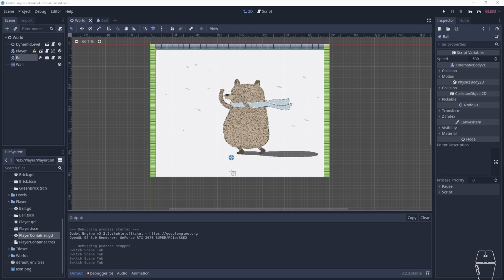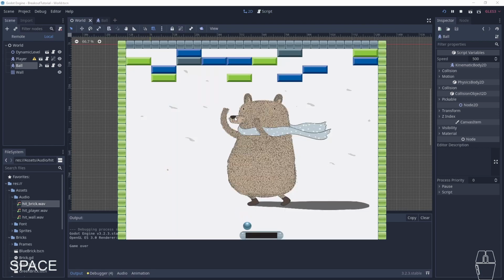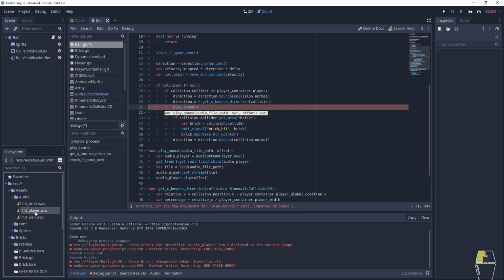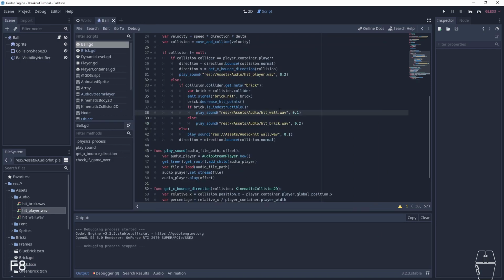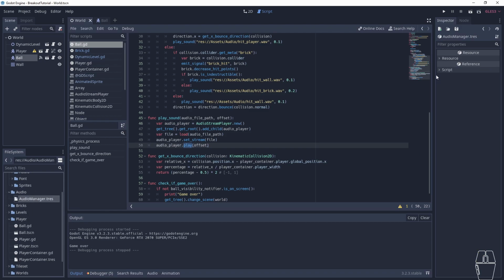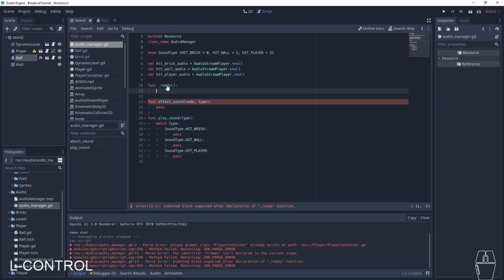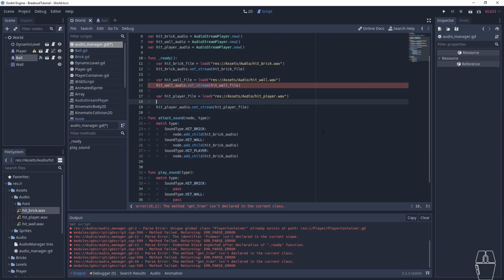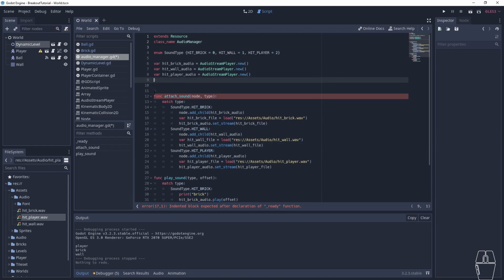Godot 2D Game Tutorial - Adding sounds - Part 10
In this part, we are going to add a new AudioStreamPlayer to play non-directional hit sounds for when the ball hits the player, the walls or the bricks. We will do this in 2-3 different ways to show how this can be done statically or dynamically. Also in the end we will try to adopt the singleton resource manager approach with mediocre success rate.

In this part, we discovered 2 small bugs:
- the restart game script no longer works (due to the newly added audio manager)
- the ball bounce is weird around brick corners.